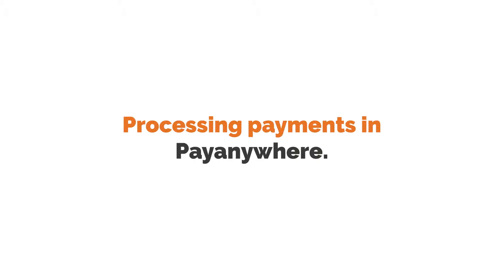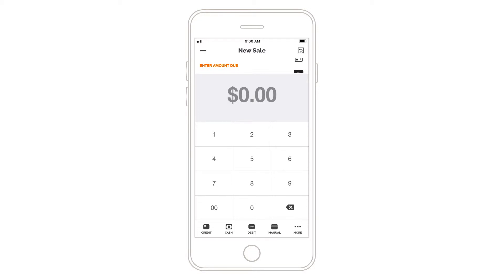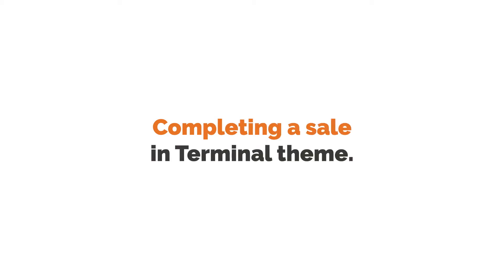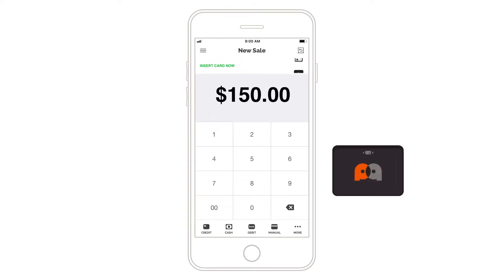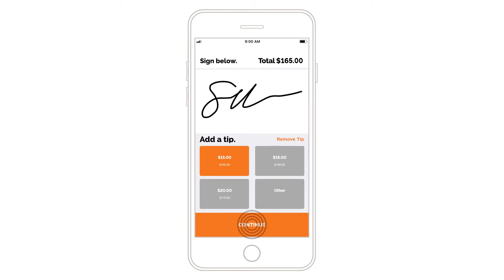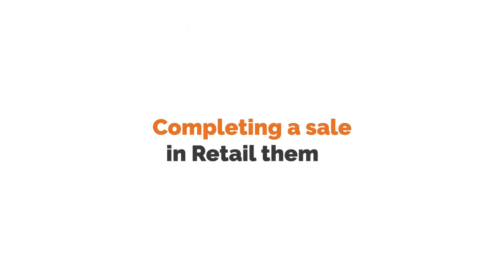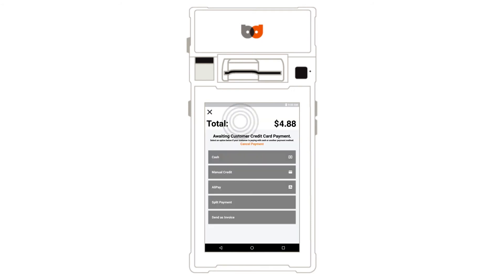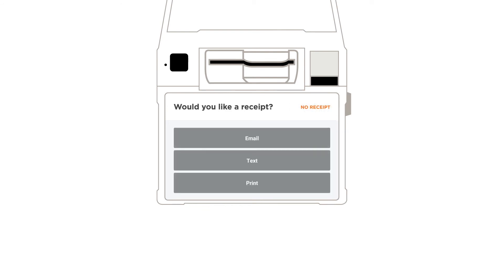Processing payments in Payanywhere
How to process payments in Payanywhere.